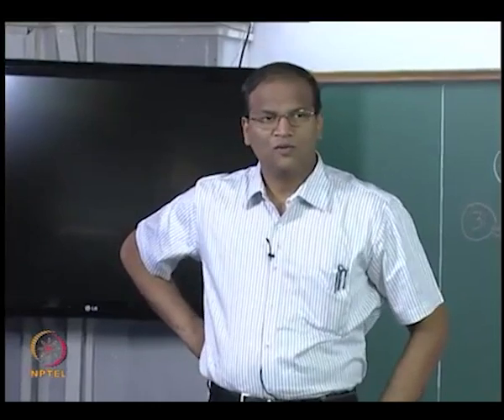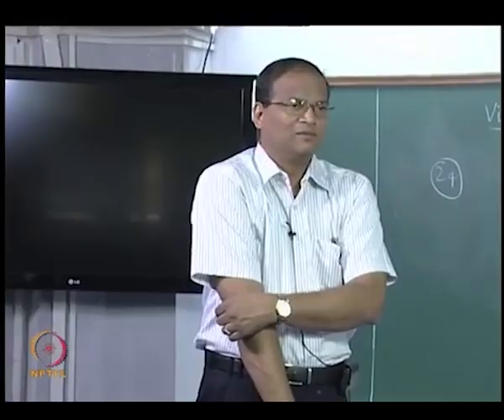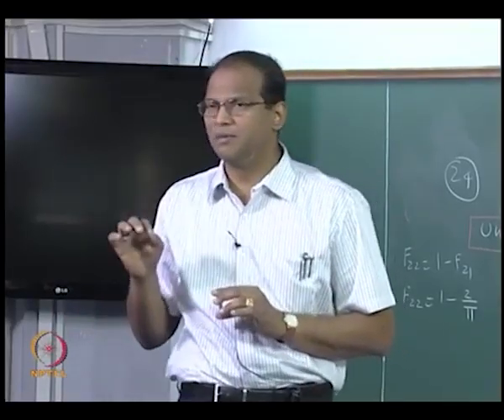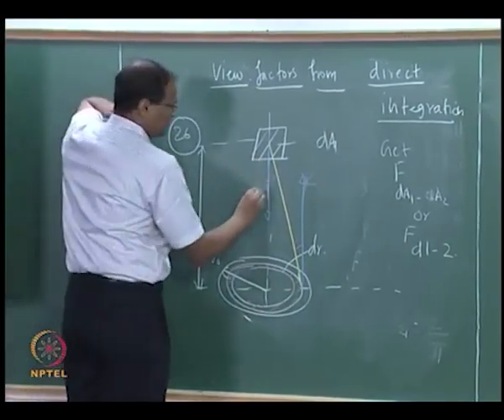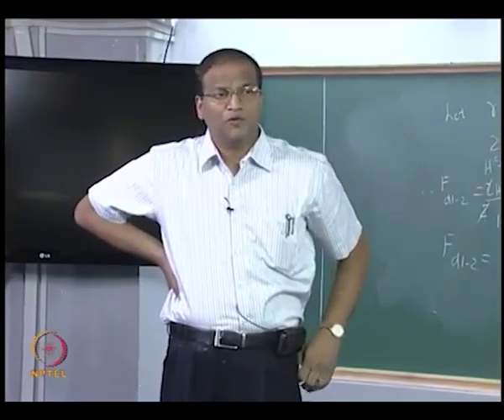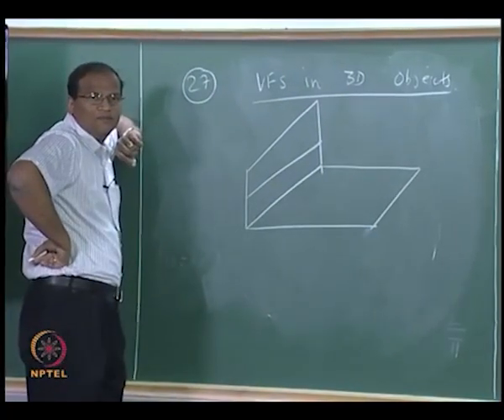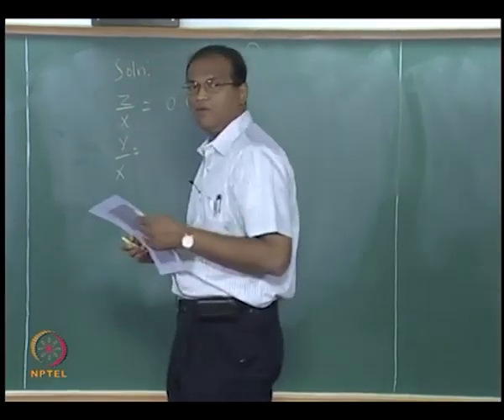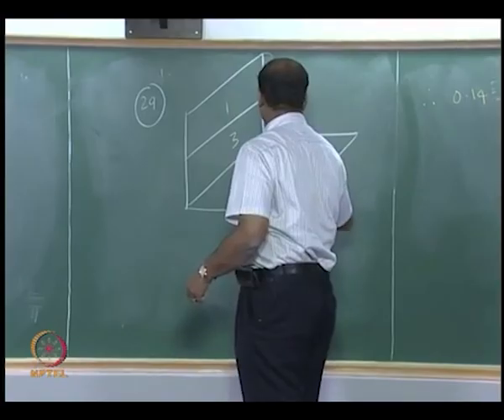Lec21: View factor contd…